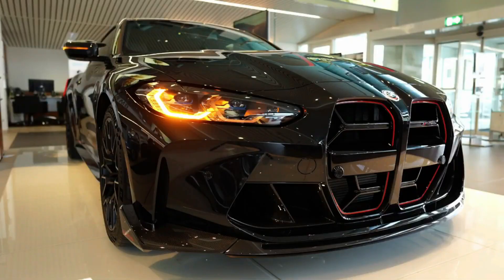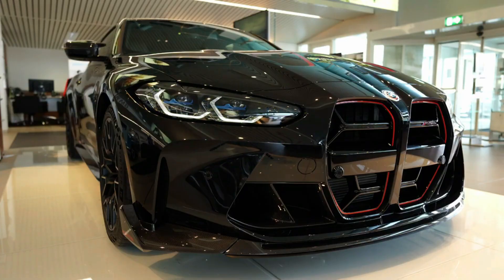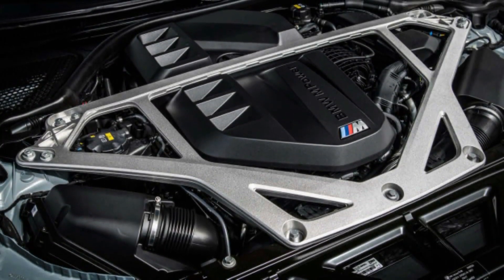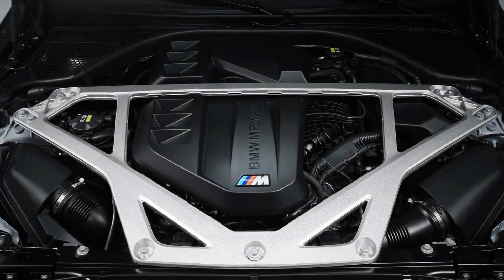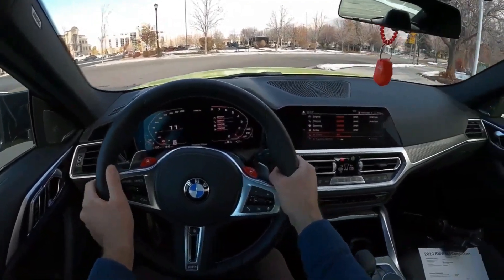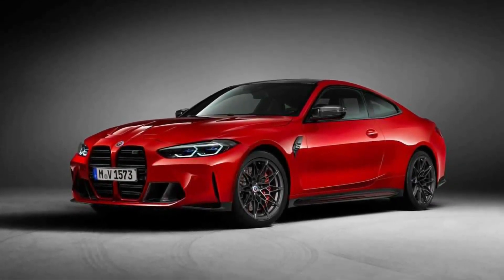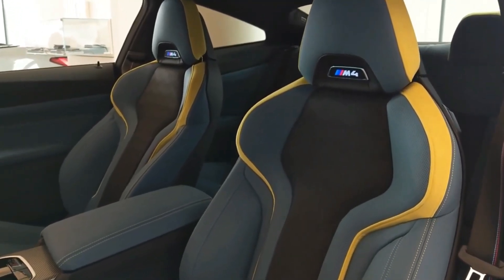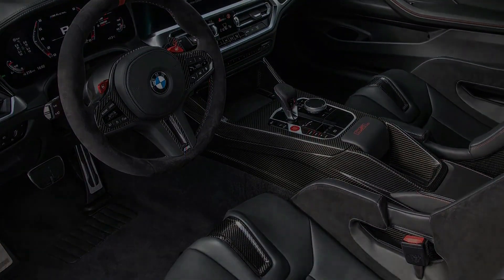Do you agree that BMW M4 2023 is liked by everyone?? You Can Definitely Have It !!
The second generation BMW M4 ships with similar equipment as its four-door counterpart, the BMW M3. With lots of options and even an available manual transmission, performance-minded buyers have a lot of choices when configuring their ideal BMW M4. Convertible models are only available with xDrive all wheel drive and an eightspeed automatic transmission. Like the M3, all Competition trim vehicles are automatic-only, which isn’t necessarily bad but narrow your options a bit if you’re looking for a row your own. The most expensive 2023 BMW M4 CSL is a track-tuned variant with unique suspension, seats, and exterior details that make it drive very differently. Under the hood of every 2023 BMW M4 is a 3.0-liter turbocharged inline six cylinder engine. Manual base models get 473 horsepower and 406 pound feet of torque, and zero to 60 mph takes about four seconds. Competition models get a power increase to 503 horsepower and 479 pound feet and a mandatory automatic transmission, dropping that same zero to 60 mph sprint to around 3.8 seconds. xDrive Coupes will be closer to 3 seconds. The drop-top comes only as the M4 Competition xDrive Convertible and rockets to sixty from a standstill in just 3.6 seconds. A bevy of performance options is available on both cars, like carbon fiber bucket seats, carbon ceramic brakes, and wings and spoilers in the M Carbon Exterior Package.